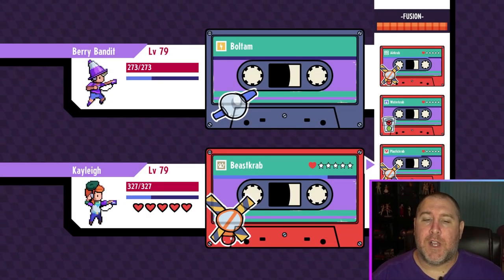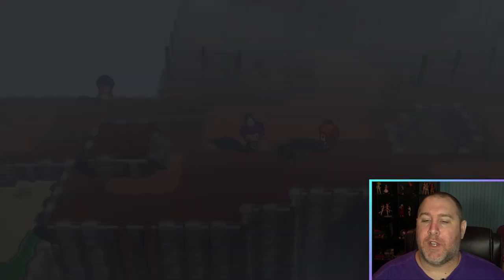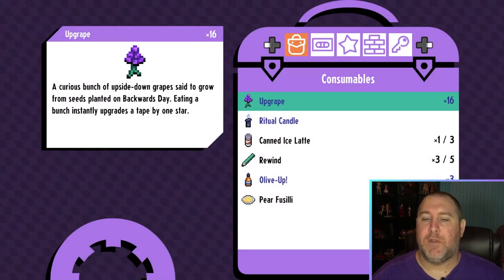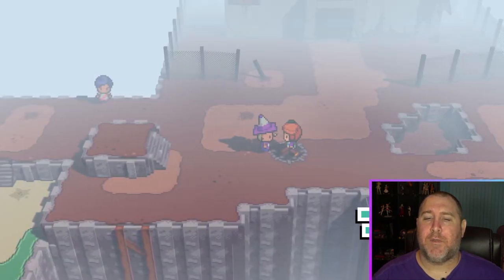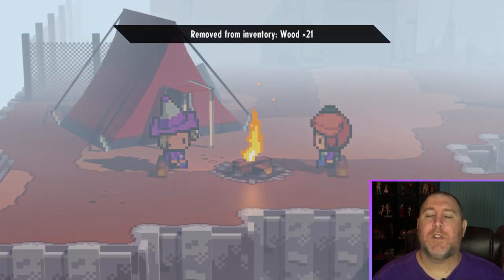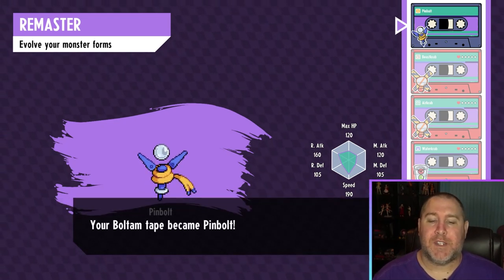How To Get Pinbolt? | Cassette Beasts | 1.2 Catacombs Update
Get The NEW monster called Pinbolt from the 1.2 Catacombs Update!

Pinbolt is a Lightning-type Species, often described as a spring-shaped creature with a floating orb head. It was added in version 1.2 of the game.

The Pinbolt’s metal head floats separately from its body, suspended by a magnetic field generated by the two “flippers” on its body. It can channel this magnetic field to launch bolts of energy from its singular hand.

Hastags